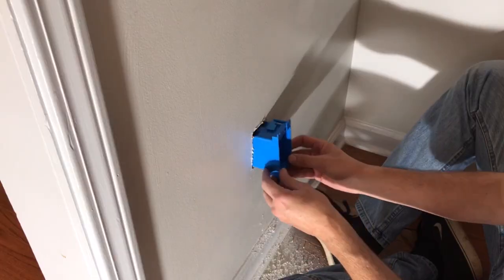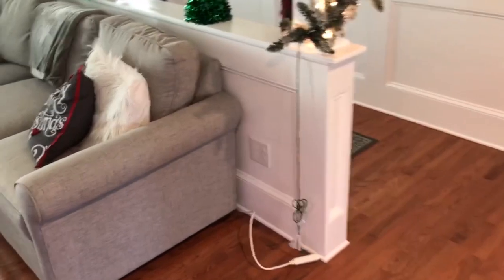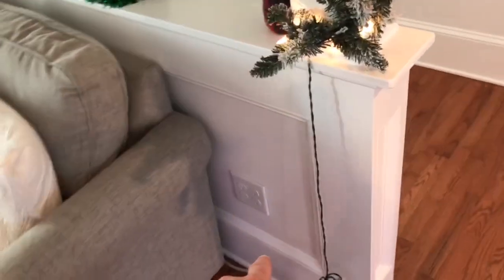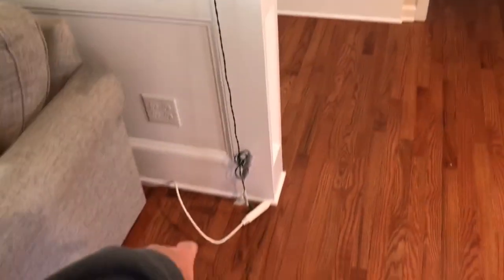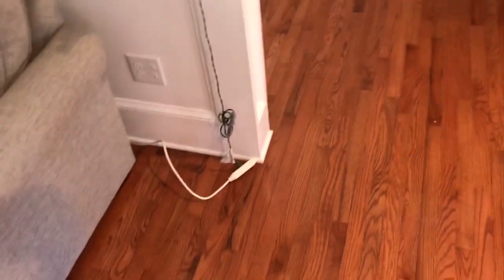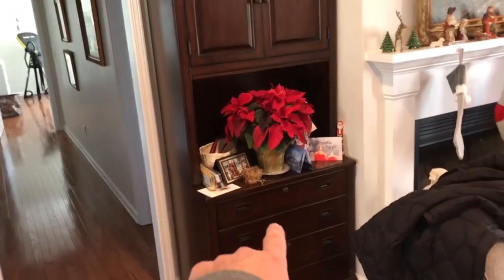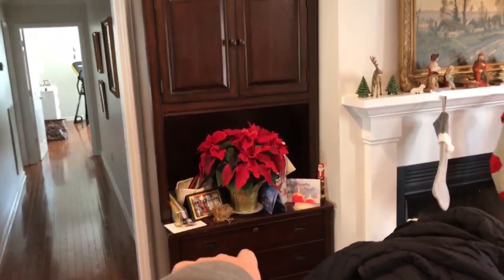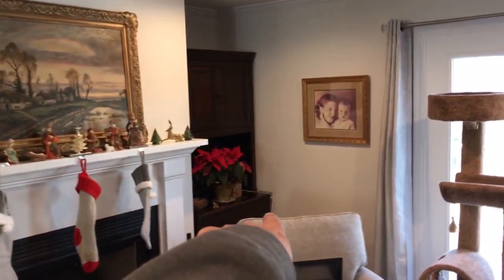How to add an outlet and splice into a circuit.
0:00 Intro
1:31 Cutting out for outlet boxes
4:20 Drilling with a flexible/fish bit
13:58 Pulling cable to boxes
10:58 Finding power
21:17 Wiring receptacles 21:17
32:30 Tapping into a junction box

--flexible drill bit